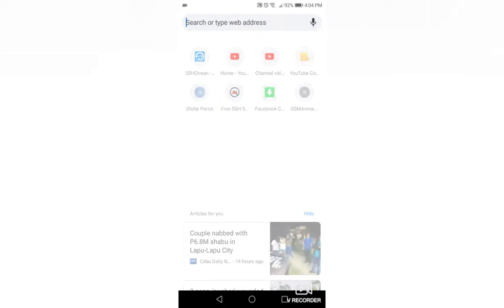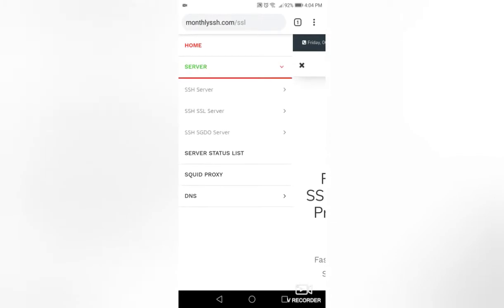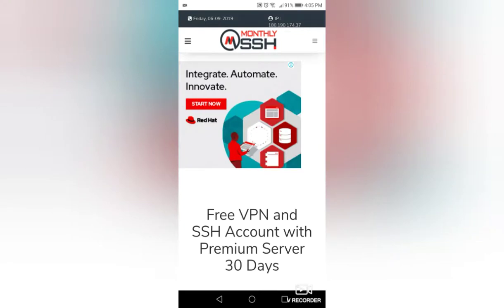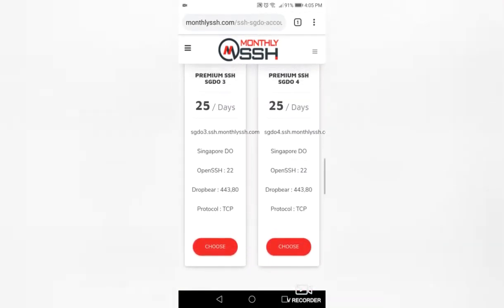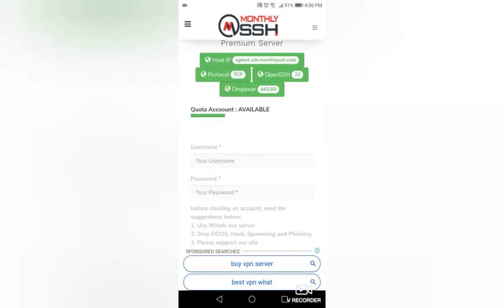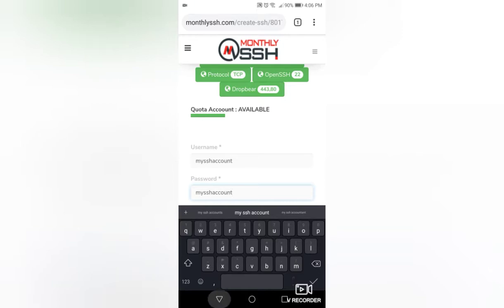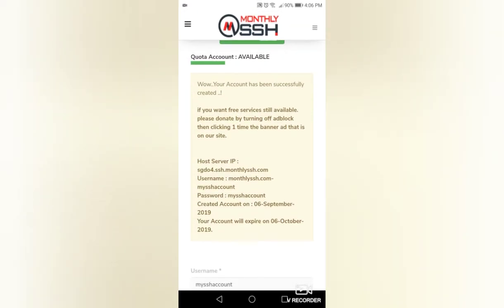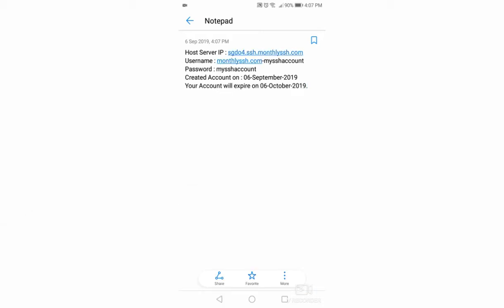How to create SSH account valid for 30 days | HTTP INJECTOR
Create your own SSH account for http injector configuration.
TinyPaws Online